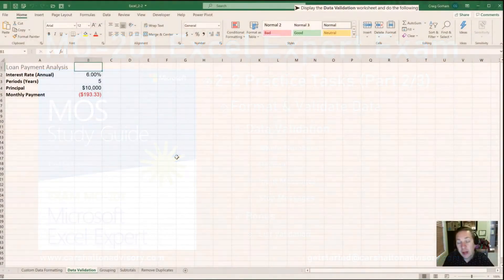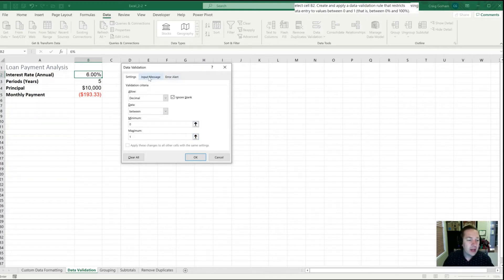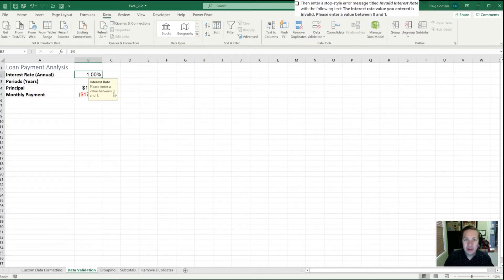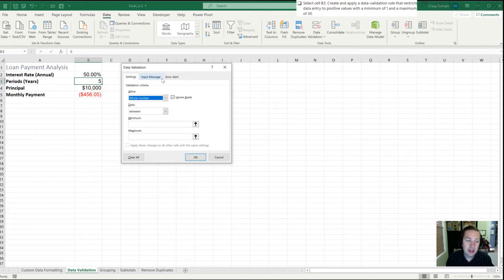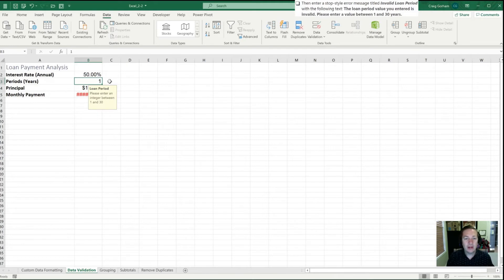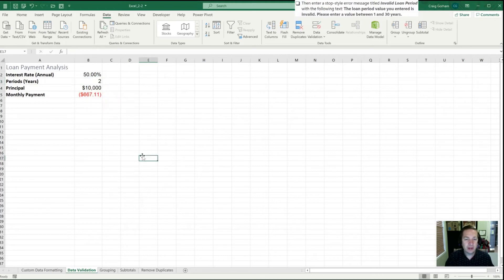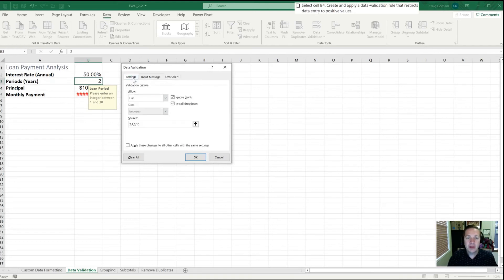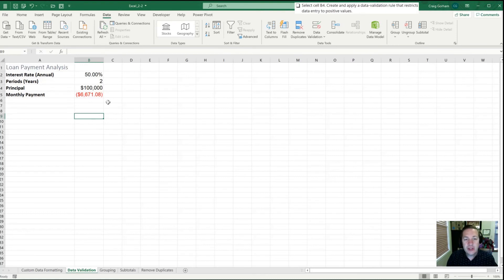MO-201 Excel Expert Exam Review 2-2 Practice Tasks (2/3)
Objective 2-2 ‘Format & Validate Data’ Part 2 Excel Data Validation.

Pass the new 2019 Excel Expert Exam with this review of the practice tasks & Excel tips covering the Microsoft Exam # MO-201 Microsoft Excel Expert (v2019) Study Guide.

This video walks through the following Data Validation tasks:
- Task 1: Allow Decimal between 0 and 1 (@ 0:42);
- Task 4: Allow Whole number between 1 and 30 (@ 5:31); and,
- Task 7: Allow Whole Number greater than 0 (@ 9:18).
Bonus demonstrations:
 - Data Validation List from direct entry (@ 12:37);
 - Data Validation List from range (@ 15:16); and,
 - Stretch row (@ 15:45).